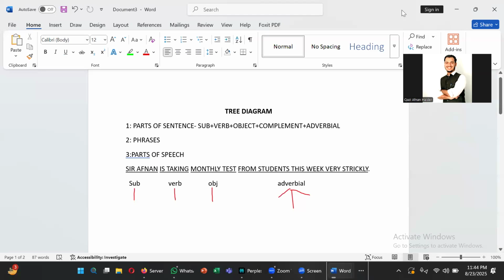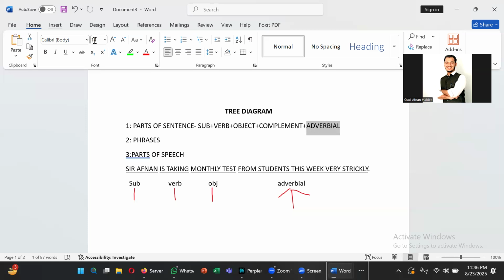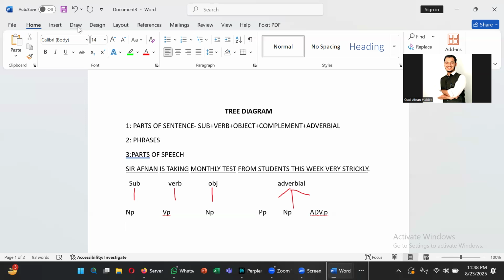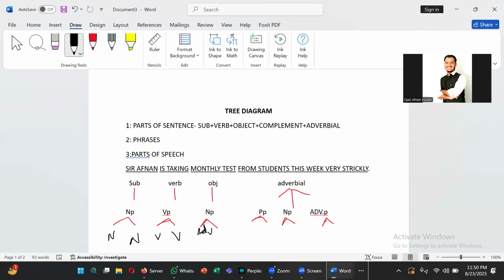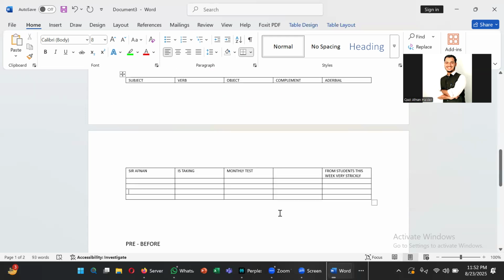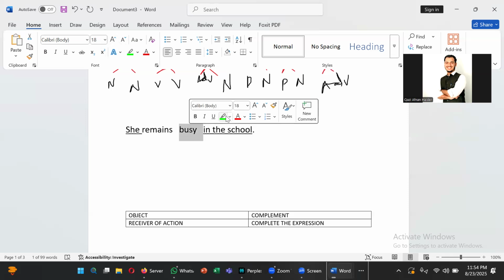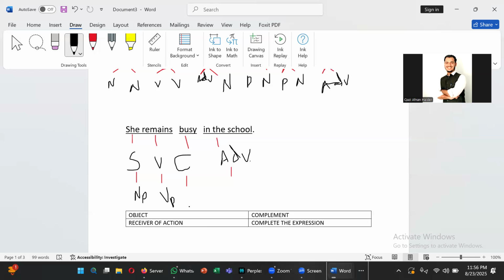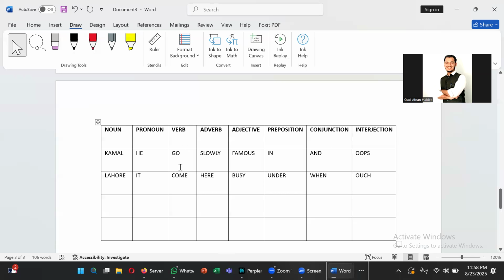Advanced Grammar | Syntax| Cambridge| Language 1123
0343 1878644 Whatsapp